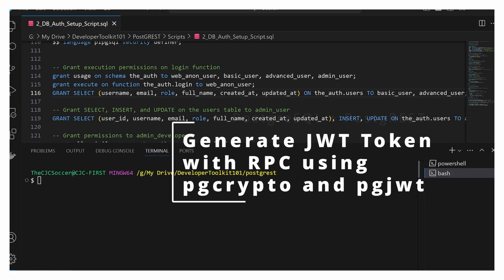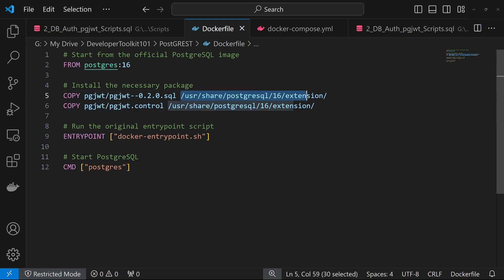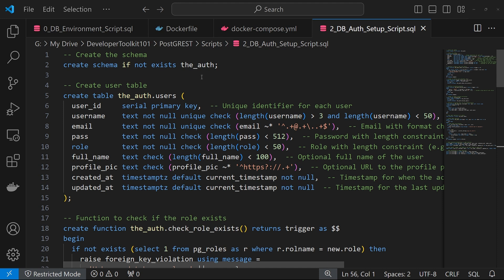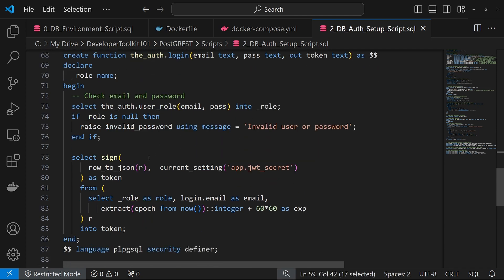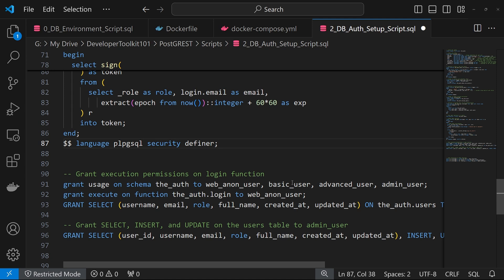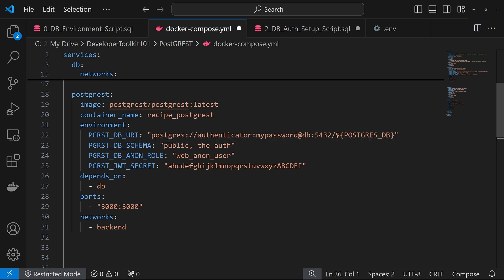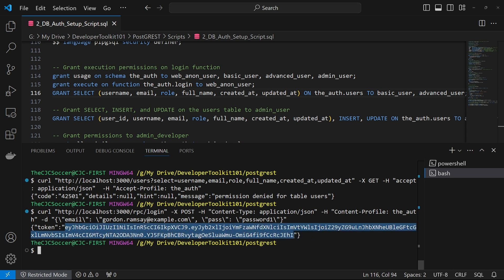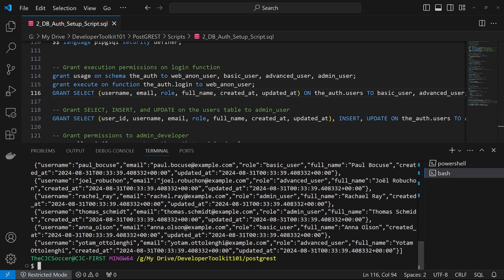Create JWT Token and Authenticate using pgcrypto and pgjwt - PostgreSQL / PostgREST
Master the process of setting up a PostgreSQL database, configuring PostgREST APIs, and implementing a secure login flow using JWT tokens with email and password authentication. This step-by-step guide is essential for developers working with modern web technologies. By the end, you'll have a robust backend ready for any application.
Learn how to set up your database, configure APIs, and create a secure login process using email and password. This step-by-step guide will walk you through everything you need to know to get your system up and running smoothly. Perfect for developers looking to streamline their backend processes!

pgcrytpo extension
pgjwt extension
username and password authentication

Welcome to The Developer Toolkit.  We cover a wide range of topics, from Oracle APEX, ReactJS, SQL Developer, React Native/Expo, Game Dev, Informatica, and much more.

If there's a specific topic you'd like us to cover or a question you'd like answered, don't hesitate to drop us a comment. We love hearing from you!

0:00 What we Doing
0:11 Install pgcrypto extension
0:20 Install pgjwt extension
0:32 pgjwt approach 1
1:25 pgjwt approach 2
1:55 Setup Auth Schema in DB
3:59 Grant Permissions for PostgREST
5:01 Setup PostgREST Docker Container
5:40 Testing Final Result
7:01 Outro